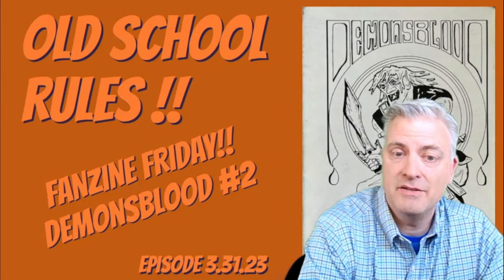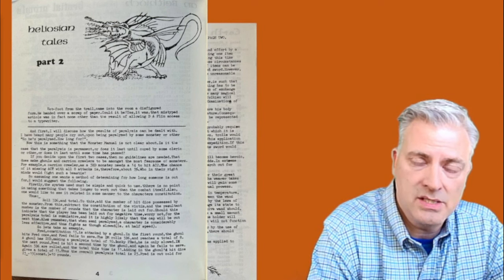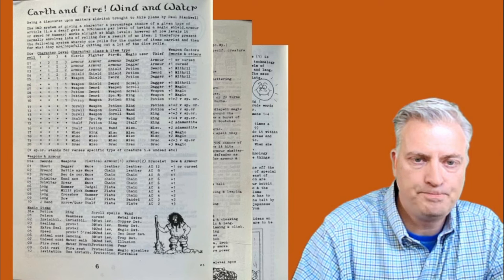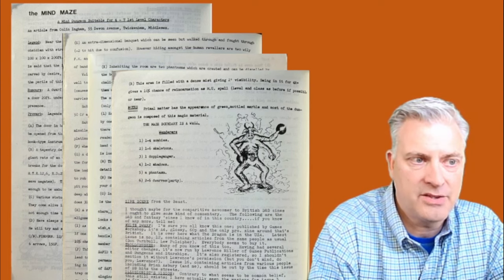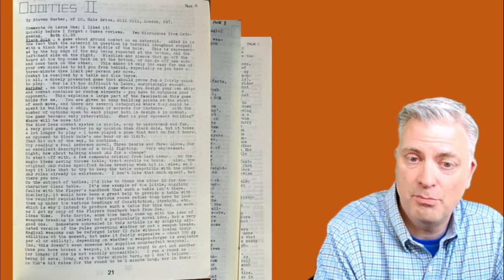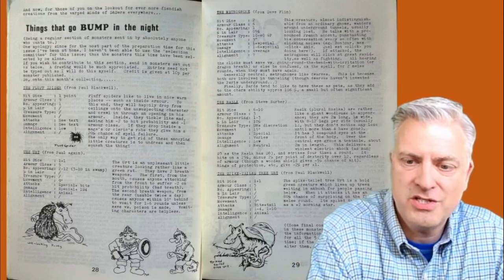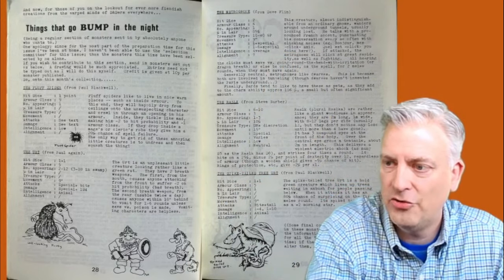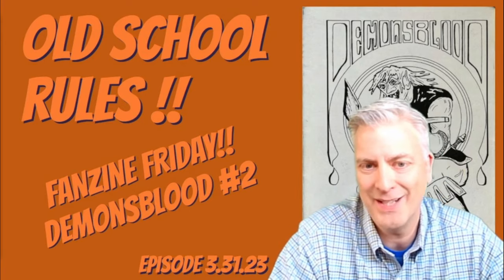Fanzine Friday: Demonsblood #2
This episode looks at Demonsblood #2 from 1979, the product of Brian Dolton, with contributions from Paul Blackwell, Simon Burley, Stever Barber, David Cooper, Colin Ingham, David Waring, Simon Robins and David Fin.

This early fanzine remains focused on D&D.  Demonsblood is a blend between an APA and the typical fanzines we have been discussing (e.g., Underworld Oracle, Illusionist's Vision, etc.) with authors contributing "named" sections with various topics, and stand-alone articles.

Contents include:  new monsters, new magical items, background on the geography and ruling system for Dolton's home campaign country of Lwym-an-Esh, a new proposal for the Samurai character class, an alignment point system (to reward/punish behavior), discussion of the duration of paralysis, weapon breaking, a new concept for finding secret and concealed doors, use of wandering monsters and other ideas to help "route" (we now might say railroad) the party in the right direction, charts for determining NPCs' enchanted weapons, armor or other items, a review of Spellmaker (from Gametime Games), a short adventure "the Mind Maze," a new way to determine characters' additional languages, some comments on other UK zines, a library of NPCs rolled up and ready to drop into your adventure, and reviews of new RPGs.  And we start to see the contributors providing comments and feed on the contents of the prior issue (a common feature in the APA-zine format).

The fanzines in my collection are all focused on RPGs (especially fantasy role playing games) and with an emphasis on content for Dungeons & Dragons (depending on the year, that could be OD&D, Basic/Expert D&D and/or AD&D).

** Other Early Fanzines Identified in this issue:  Trollcrusher, Illusionist's Vision, the Beholder, Underworld Oracle, News from Bree, Wilderness Review, and White Dwarf (professional).

*** Art shown from this issue was created by Paul Blackwell (cover and interior illustrations), Simon Burley and Brian Dolton.

"fanzine" - a magazine, usually produced by amateurs, for fans of a particular hobby or field of interest.